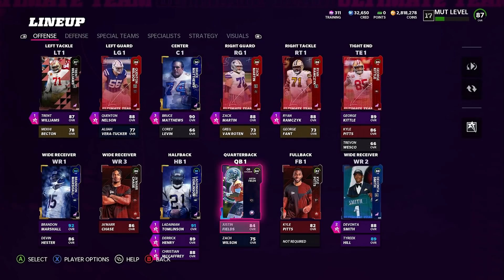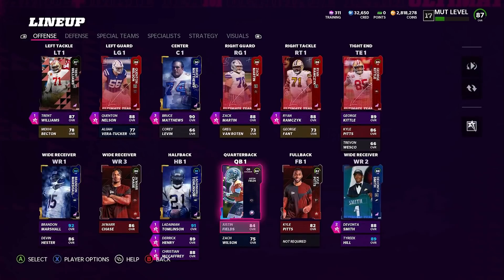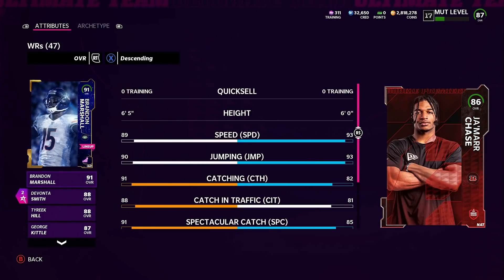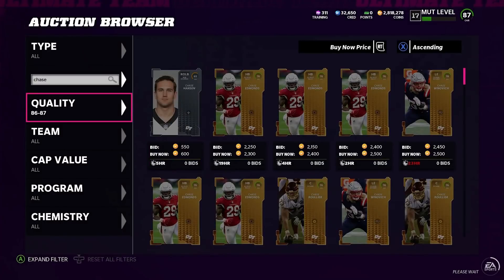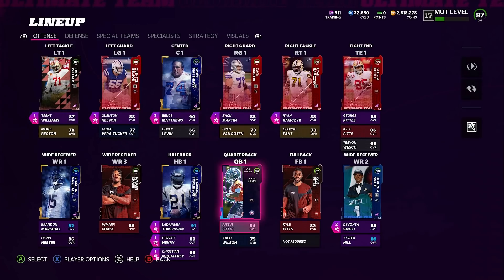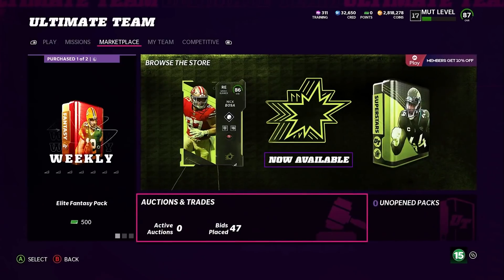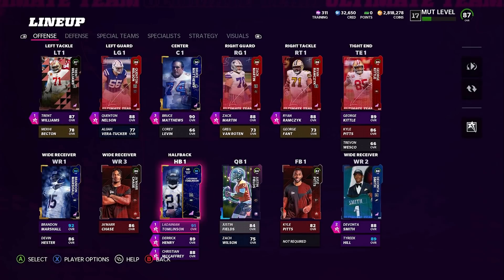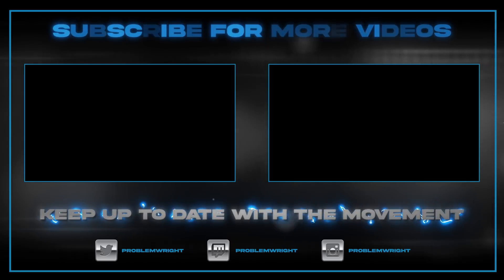YOU NEED THESE PLAYERS ON OFFENSE IN MADDEN 22! | MADDEN 22 ULTIMATE TEAM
Must have players on Offense for budget and non budget rosters. These are the players you should build around in M22 with the current meta in my opinion.